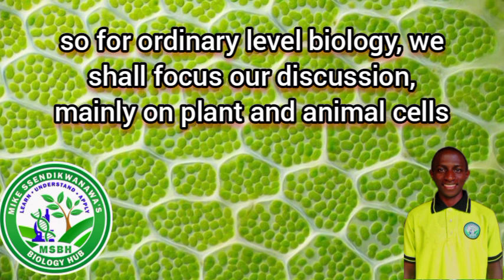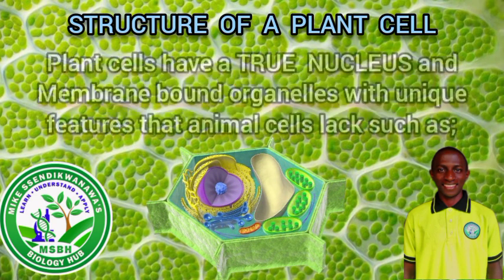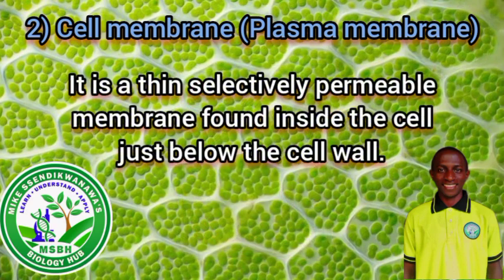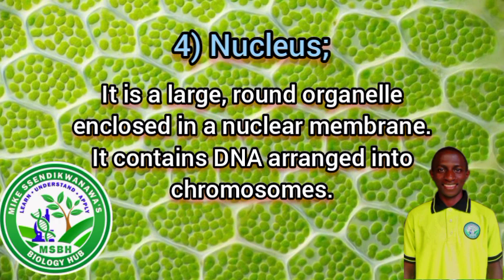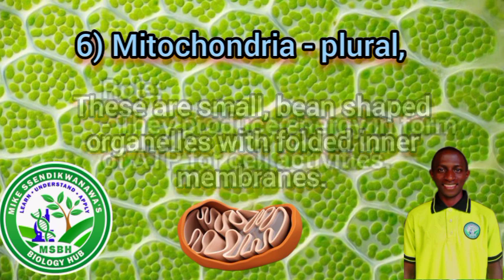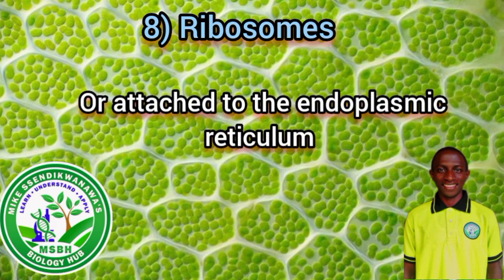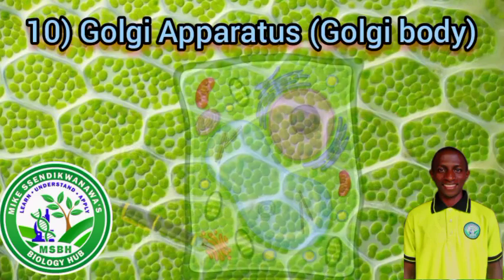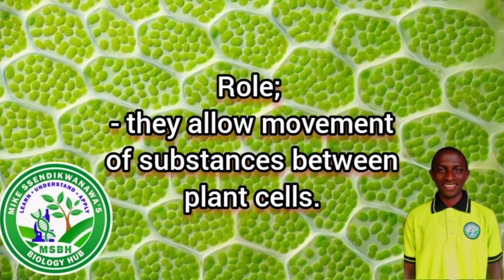SN 7 - CELL STRUCTURE AND FUNCTION - MIKE SSENDIKWANAWA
Session 7 - Cell Structure and function by Mike Ssendikwanawa.
-General definition of a cell.
-Structure of a plant cell